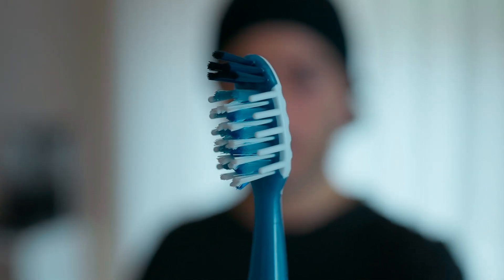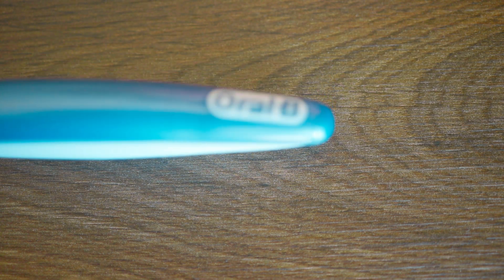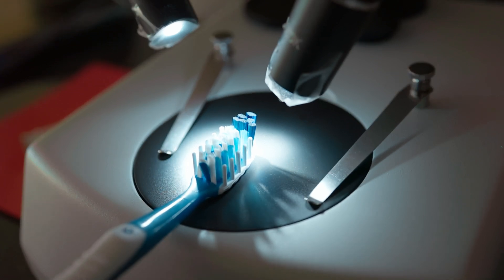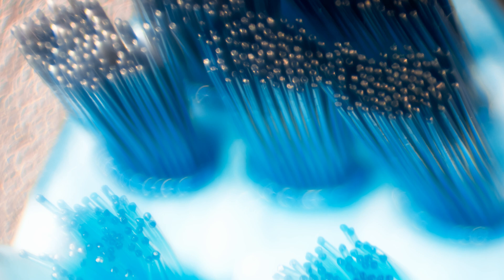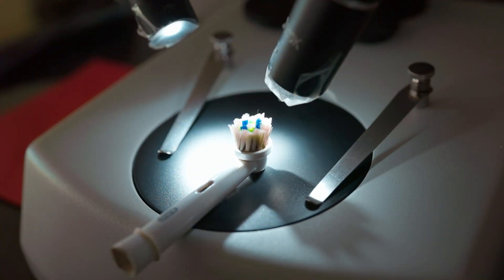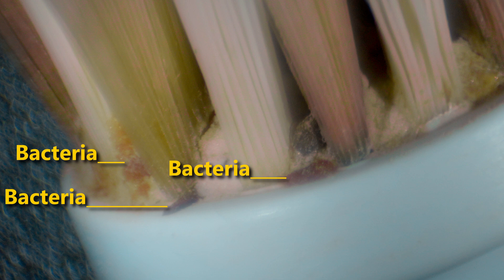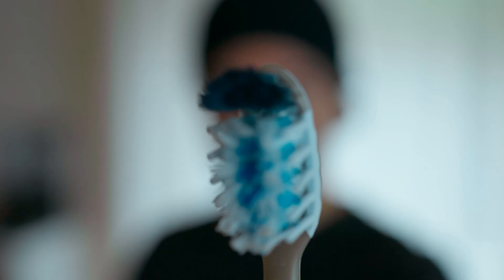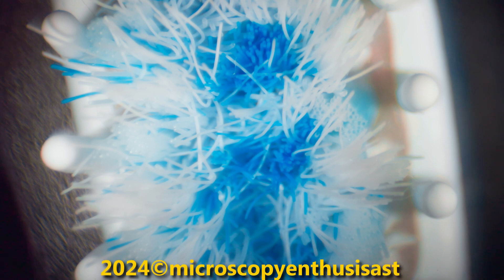270 Days old Toothbrush Under Microscope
Hello!🤓